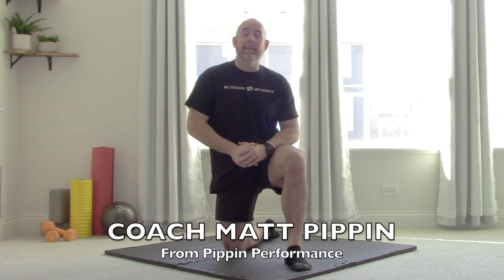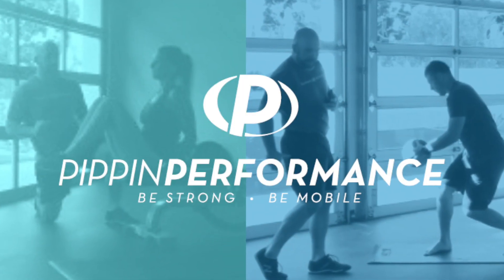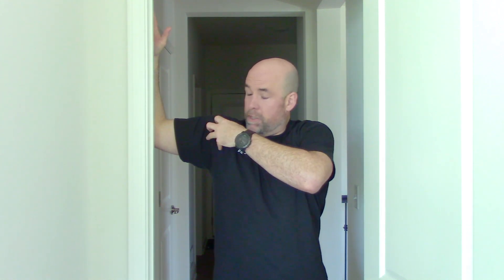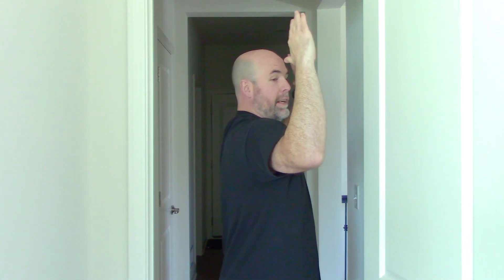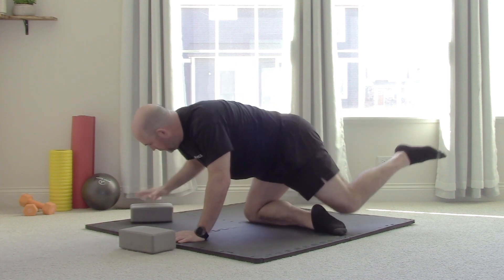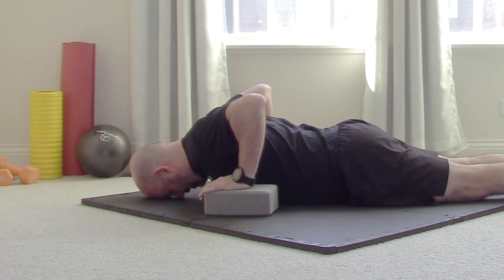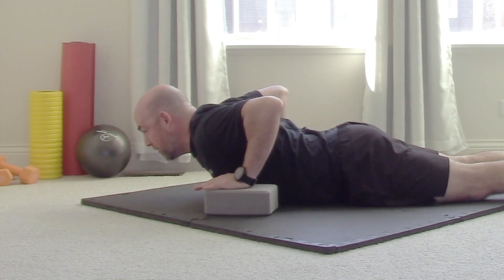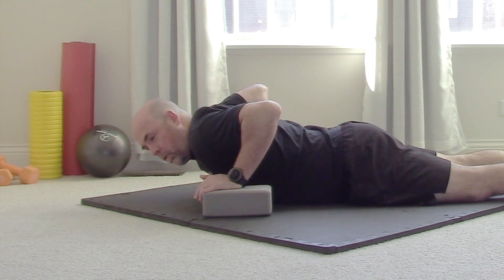2 Chest Stretches for Tight or Sore Muscles - Pippin Performance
Coach Matt Pippin shares 2 of the best stretches for tight chest muscles along with protocols that you can start today. These are especially helpful if your shoulders are becoming a problem when doing your favorite upper body lifts in the weight room, or, if you're terrified of developing the dreaded “head forward posture” that has become so problematic among those who sit at desks all day.

Equipment used:
- An exercise mat
- 2 yoga blocks